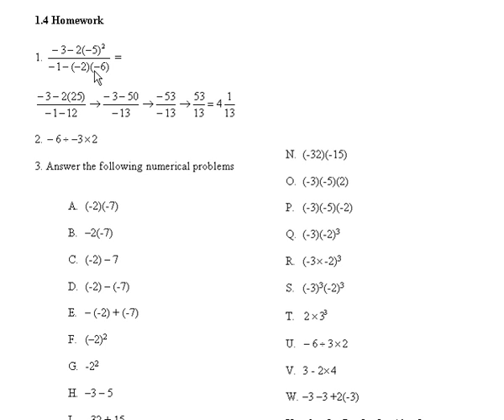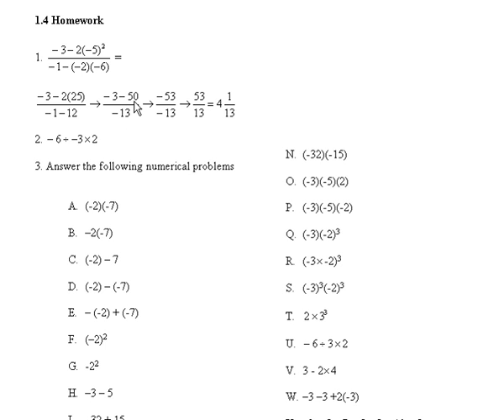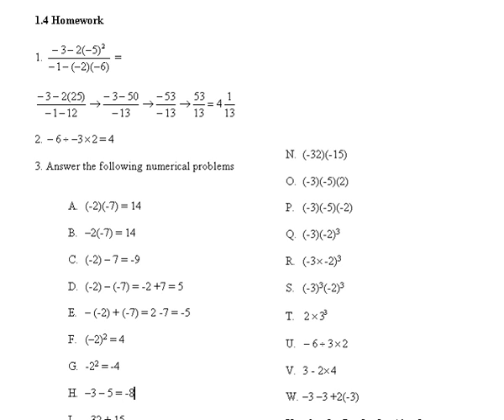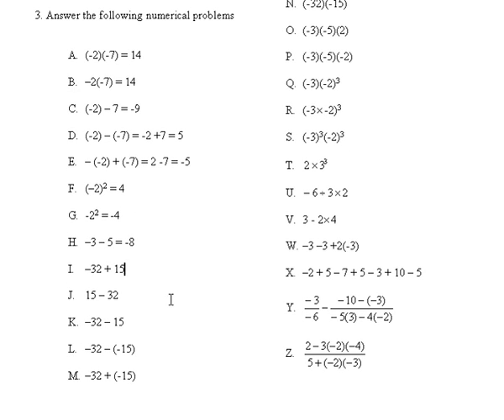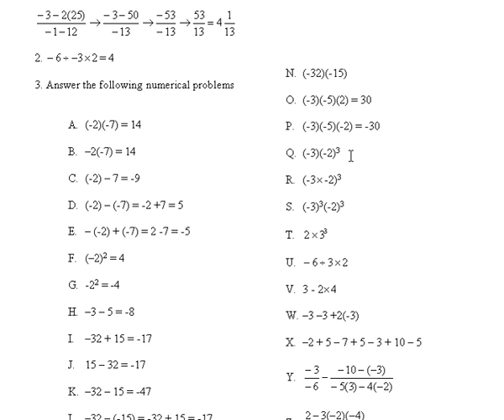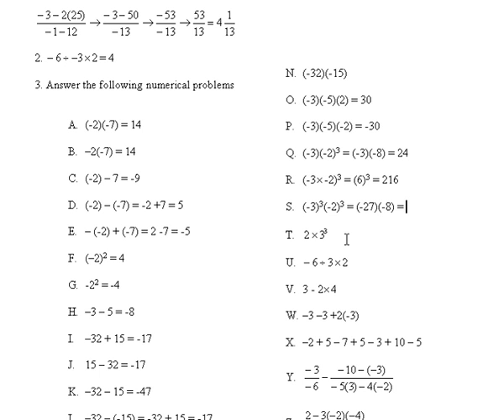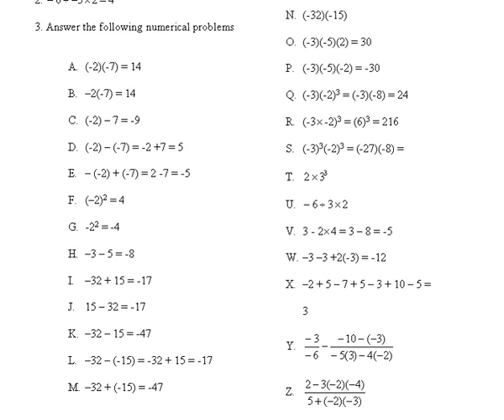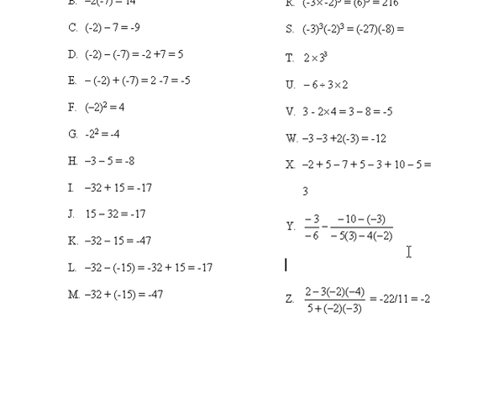Adding, Subtracting, Multiplying and dividing signed numbers and order of operations part 4